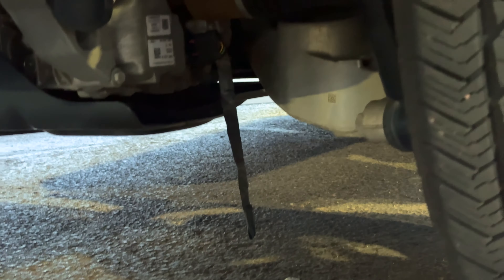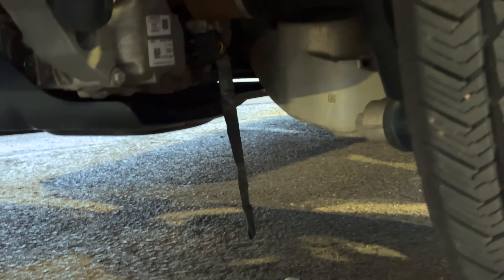Electric F150 held together by Electric tape?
Is part of the electric F150 really held together with electric tape?
Which Tesla superchargers are available to non-Tesla vehicles?

A friend pointed out that I had something dangling from the back right wheel, and it turns out it was electrical tape that was holding up wires connecting to wiring harness. I had no idea that they even use electric tape like that. Apparently it’s not a big deal and we got it fixed really quick, but just an interesting thing to point out.